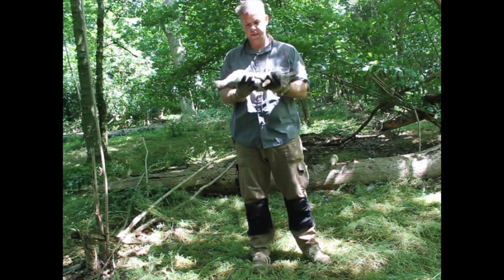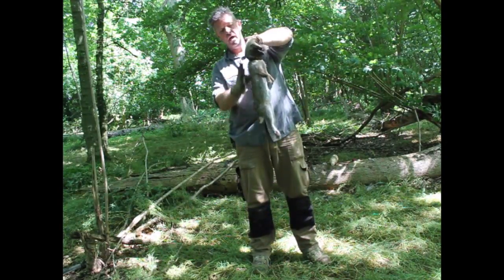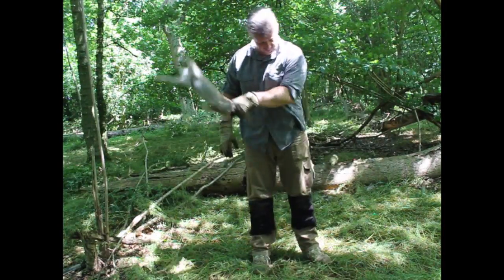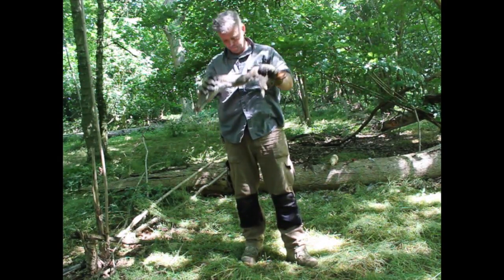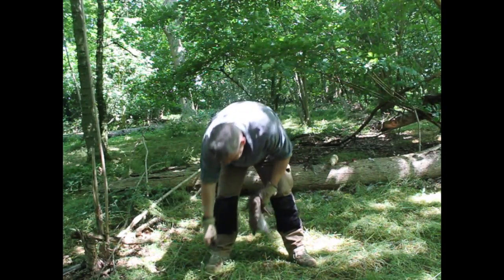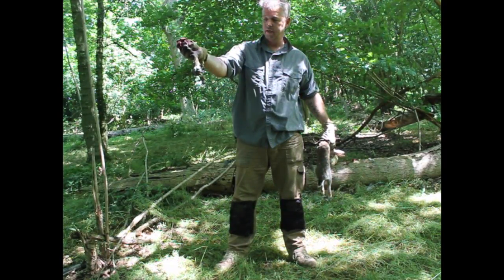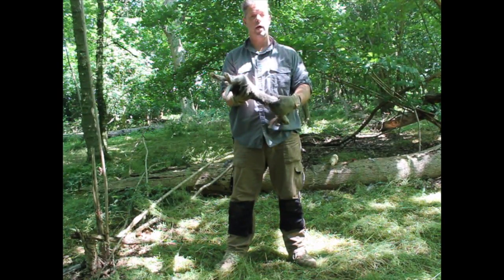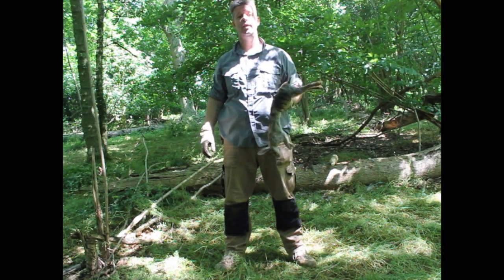Bushcraft - WoodlandCPS - Field prep Rabbit - Twist & Squeeze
A quick demonstration of field prepping a rabbit, without cutting into it and exposing the meat to fly's and other insects, the twist and squeeze method removes all internal guts. It allows you to process the rabbit at or near the point of dispatch making it a much cleaner process later when returning to camp to prepare the meat.